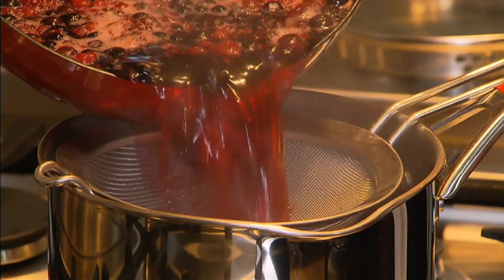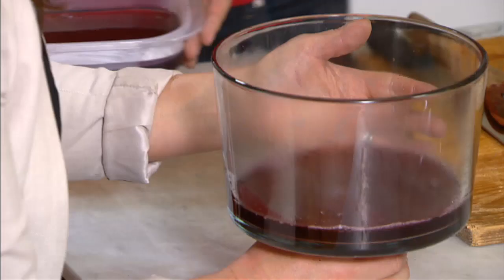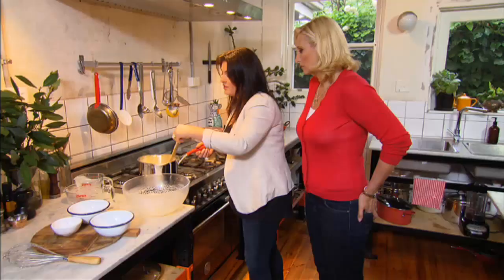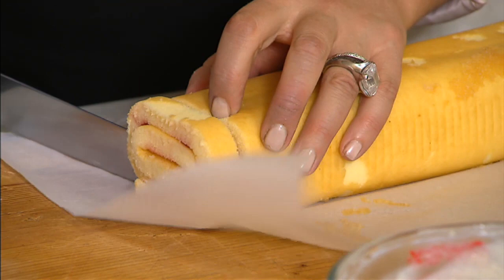Karen: Strawberry trifle, ep 44 (29.11.13)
Joh and Karen together cook-up a delicious fruity, creamy trifle that is the perfect treat for summer and especially a Christmas Day feast.